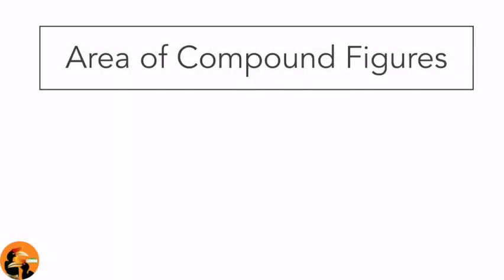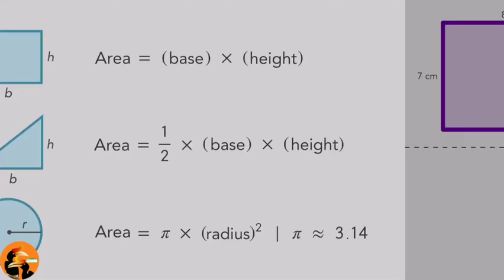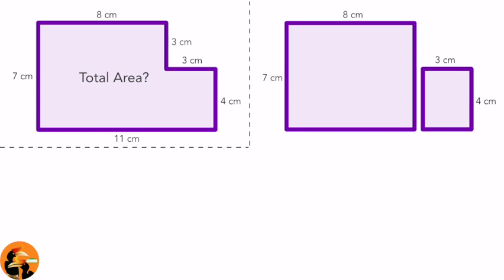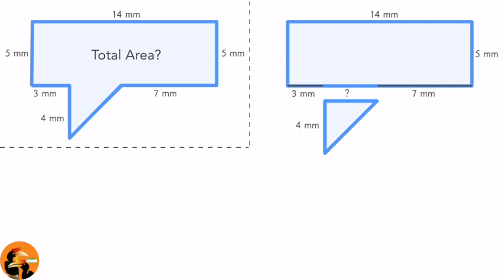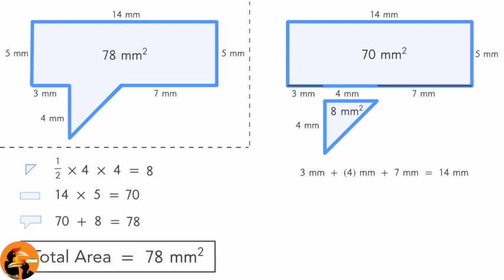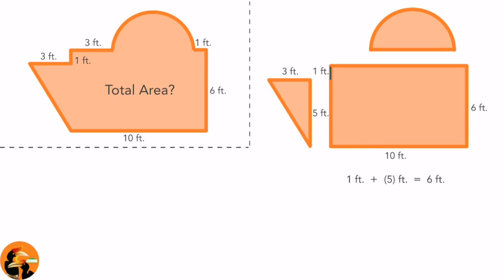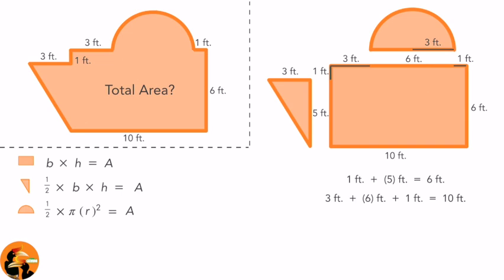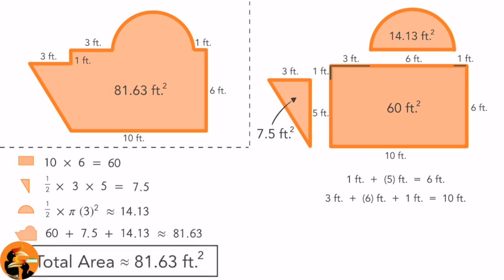1 Area of compound figures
Compound figures' area findings